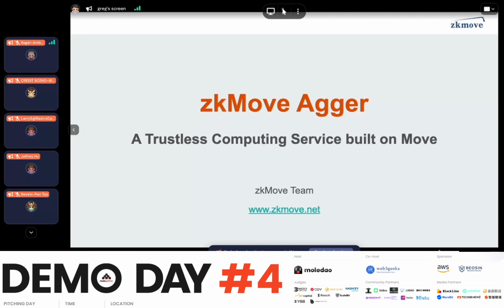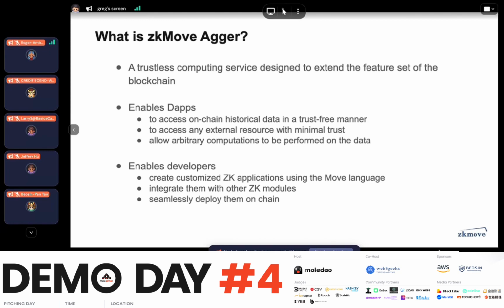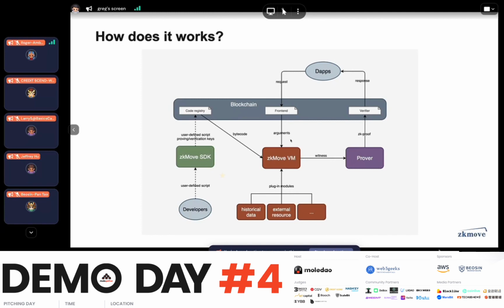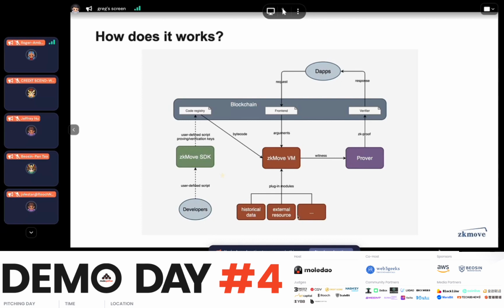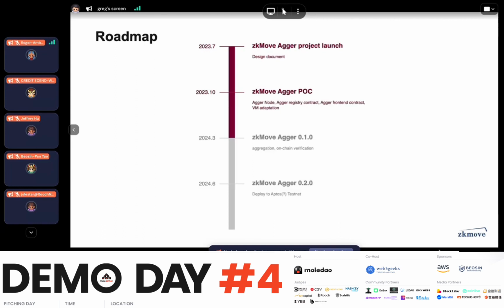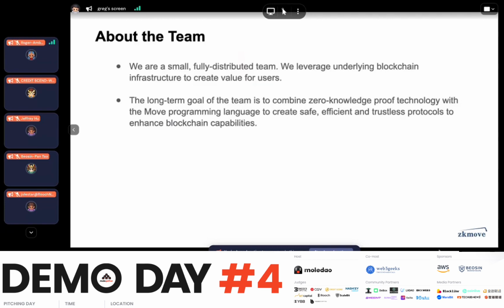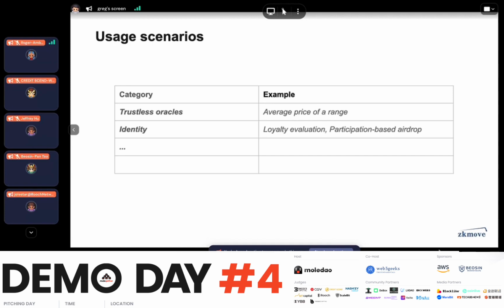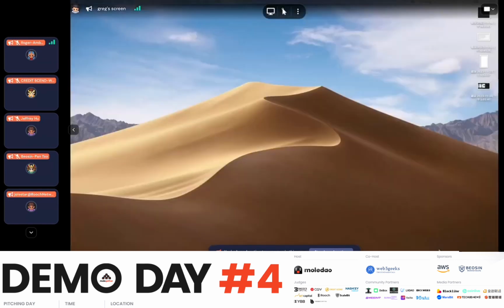[Demo Day #4 Project Showcase] zkMove